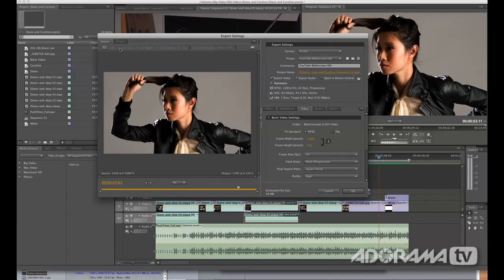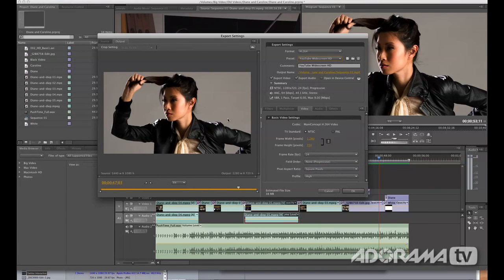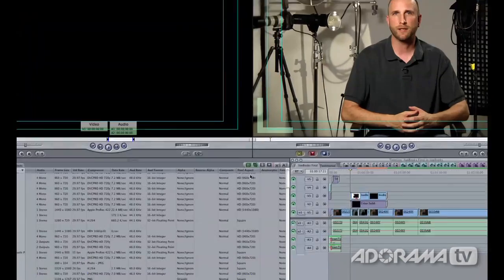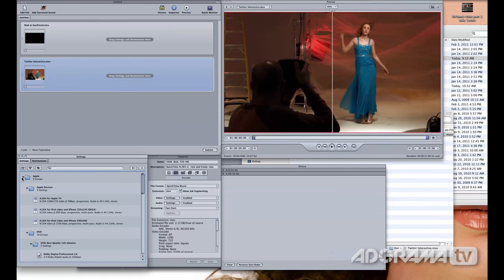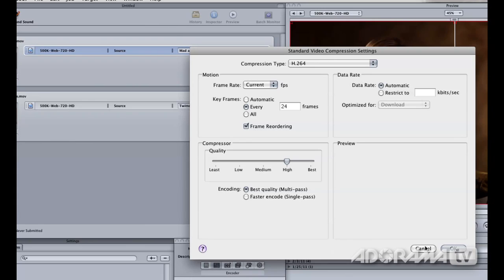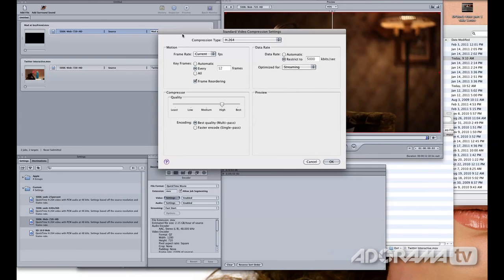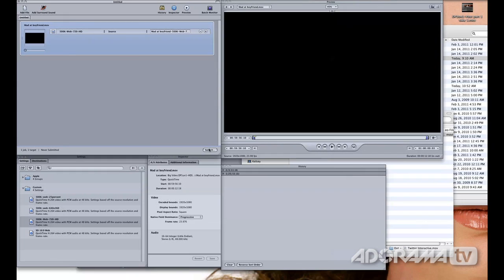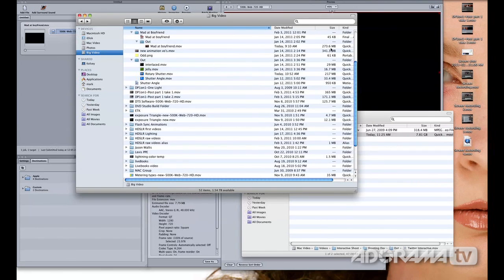Digital Photography 1 on 1: Episode 52: HDSLR Pt.5: Post-Production Pt.2: Adorama Photography TV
Adorama Photography TV presents: This week is the fifth  episode in a series about HDSLR. The key to display your video the best possible way on the web, is to upload the best possible quality video that meets or exceeds your requirements. That is by encoding videos the right way.
Mark will show you a few ways on how to encode and compress your videos before uploading them to the web.

To view the rest of this series and for related articles and videos about HD Videography with DSLRs, go